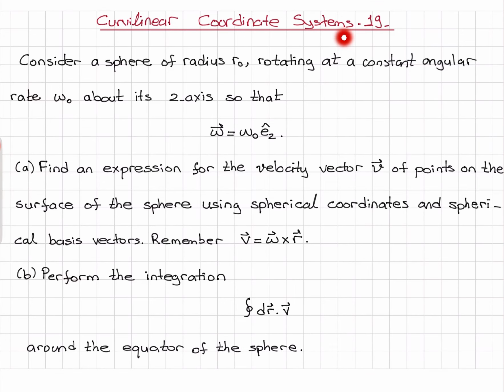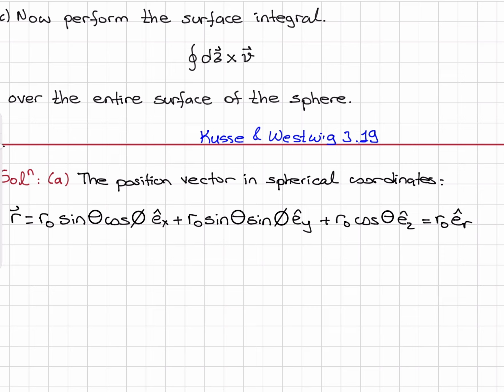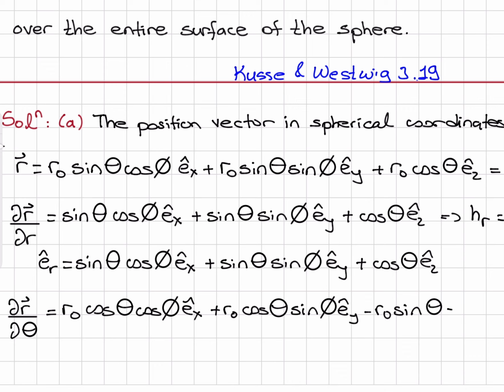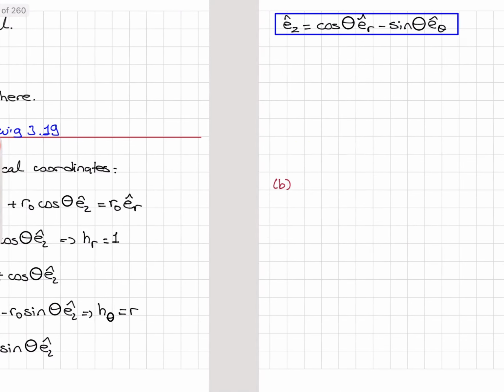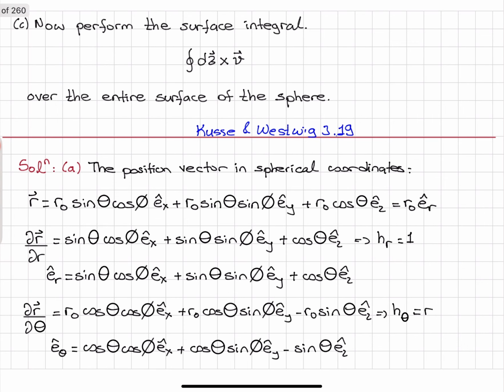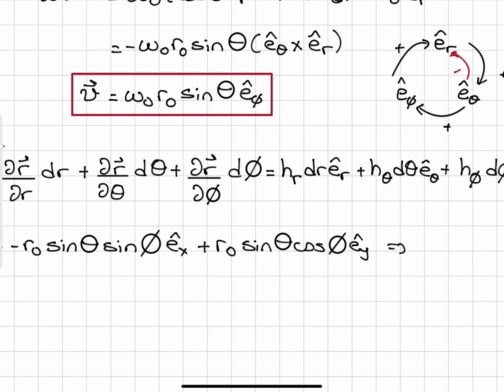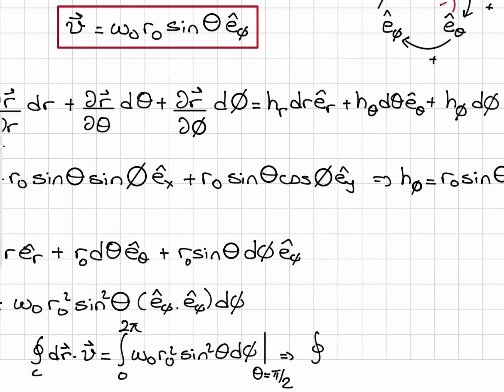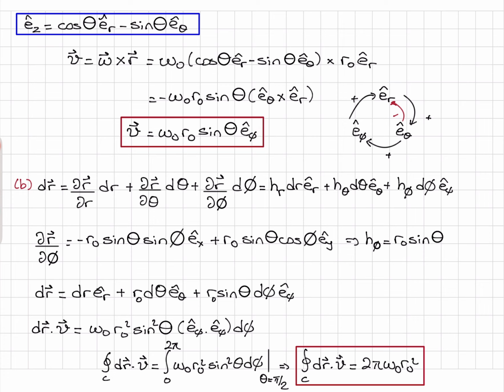Curvilinear Coordinate Systems - 19 (a,b)